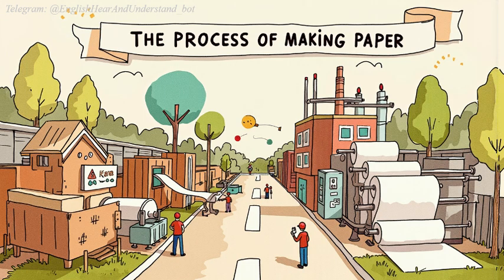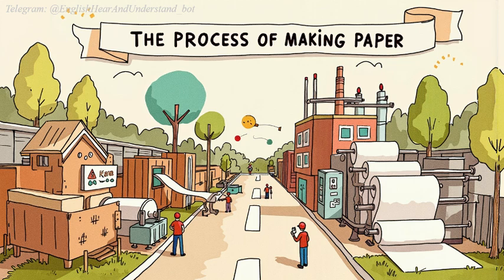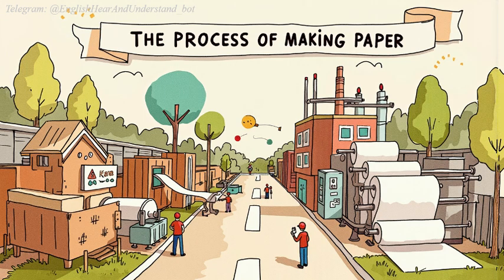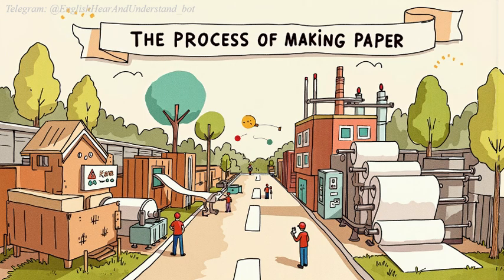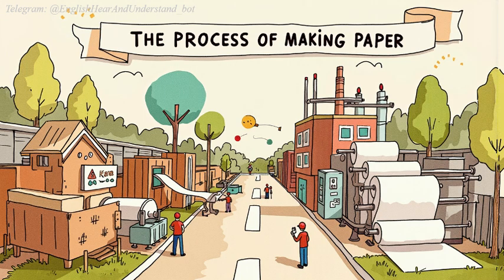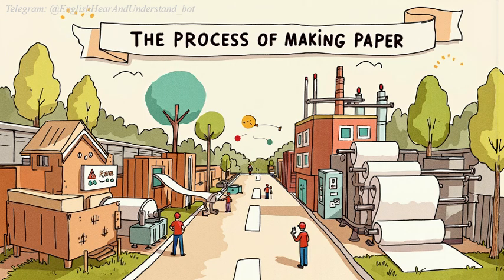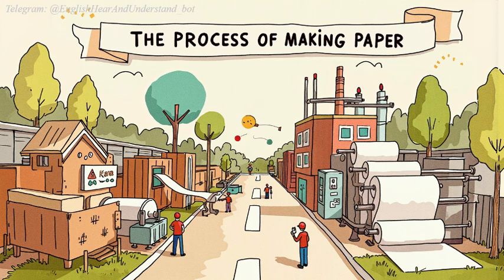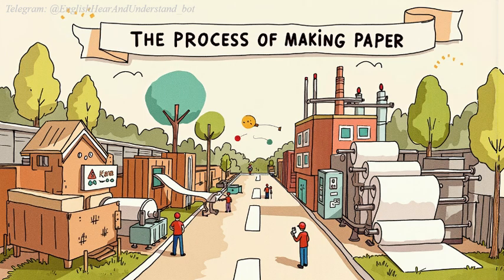97 The process of making paper. Английский: Слышу и Понимаю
Внимание!  👇
Методика тренировки навыка аудирования:

Шаг 1. Один раз прослушиваем аудио на нормальной скорости, без субтитров. Пытаемся максимально понять общий смысл услышанного и угадать значение незнакомых слов/фраз по контексту;

‌Шаг 2. Слушаем аудио и одновременно читаем русские субтитры. Через сопоставление звучания с переводом приходит полное понимание смысла услышанного и уточнение значений незнакомых выражений;

‌Шаг 3. Слушаем аудио и читаем английские субтитры. Происходит сопоставление звучания с написанием и улучшается распознавание слов на слух;

Шаг 4. Новые слова и выражения заучиваем. Можно использовать готовый модуль для Quizlet

‌Шаг 5. Слушаем аудио без субтитров на скорости 0.8, мысленно или вслух повторяя отдельные фразы за спикером, следуя словно тень (техника shadowing)

‌Шаг 6. Слушаем аудио без субтитров на нормальной скорости

Отдельные шаги можно повторить по несколько раз для лучшего усвоения материала или, наоборот, отдельные шаги можно пропустить, если текст для вас является слишком простым. Урок считается пройденным в том случае, если на слух вы понимаете 95% услышанного текста, на нормальной скорости, без субтитров.

p.s. предлагайте свои темы для будущих видео в комментариях